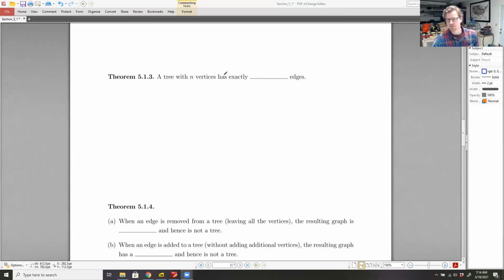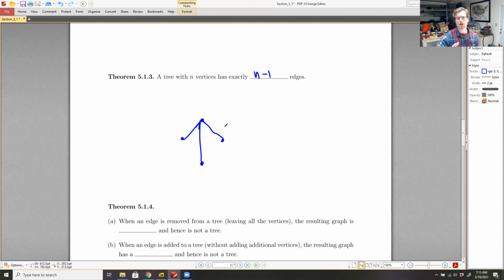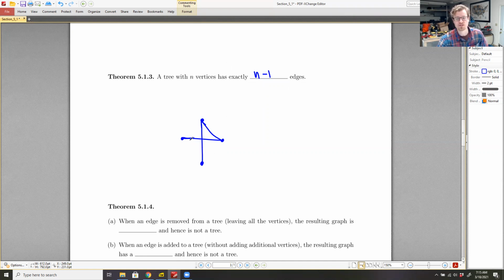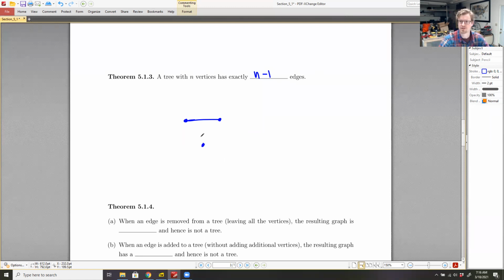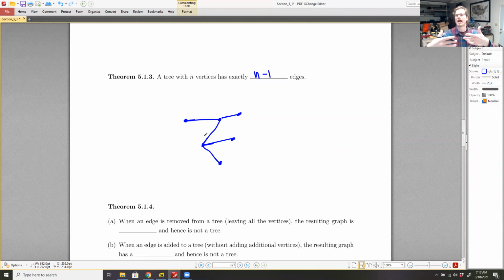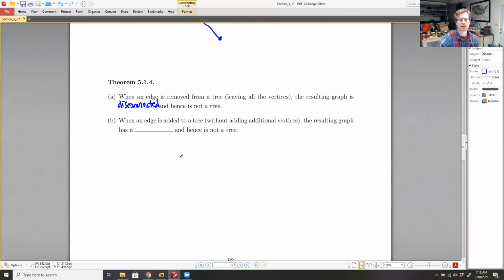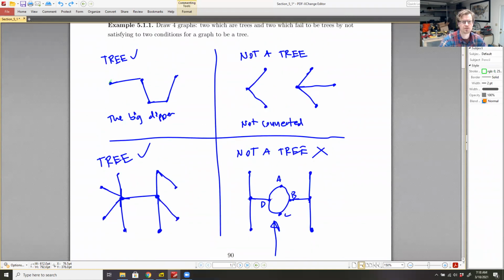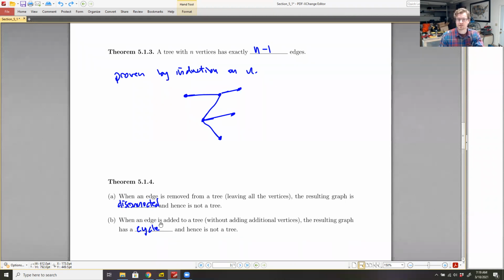Properties of Trees - Number of Edges, Removing and Adding Edges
Video 3 of 5 presenting Section 5.1 Properties of Trees from Discrete Mathematics 5th ed by Dossey et al. The number of edges in a tree with n vertices is exactly n-1. Adding an edge to a tree (without adding a vertex) creates a cycle and the resulting graph is not a tree. Removing an edge from a tree (without also removing any vertices) disconnects the graph and the resulting graph is not a tree.